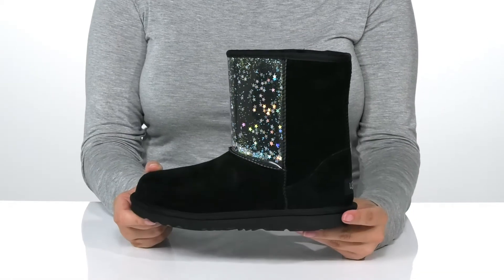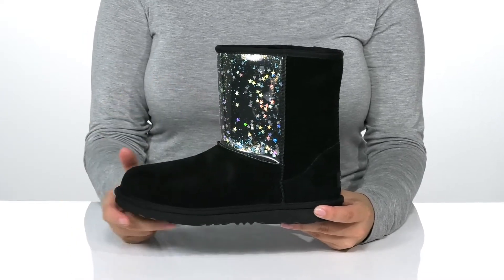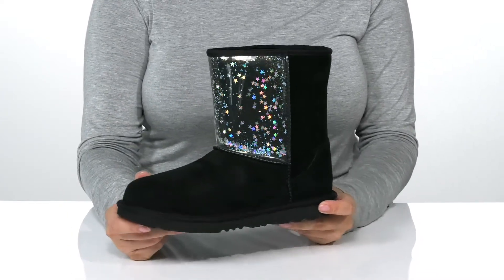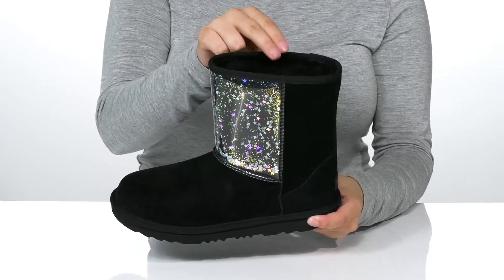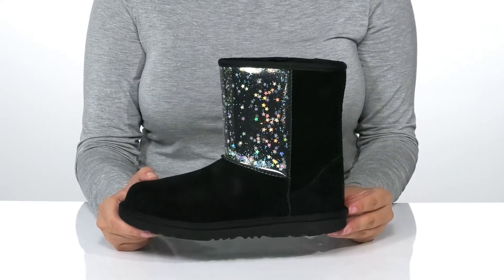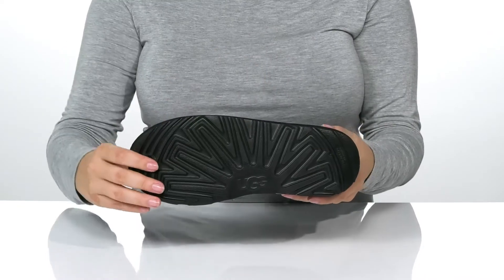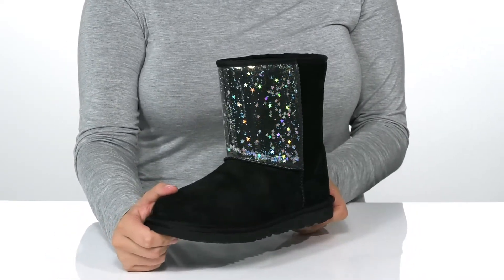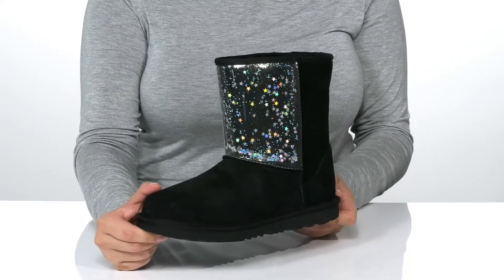UGG Kids Classic II Clear Glitter (Little Kid/Big Kid) SKU: 9524875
The standout UGG&trade; Kids Classic II Clear Glitter is perfect for kids who love to stand out.
Offering the same soft feel and cushioned step as always, it's lined in our signature UGGplush&trade; wool blend with a durable Treadlite by UGG&trade; sole for all-day play.
Pull on design with a round-toe silhouette.
Glittering stars at shoe front.
Suede upper.
17mm UGGplush&trade; 80% wool, 20% lyocell lining and insole.
Treadlite by UGG&trade; outsole.
Imported.